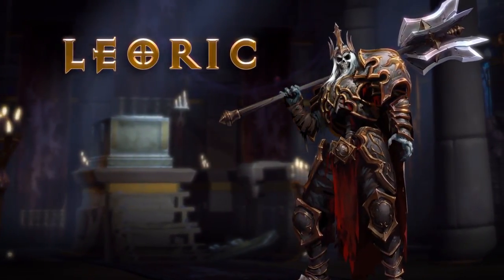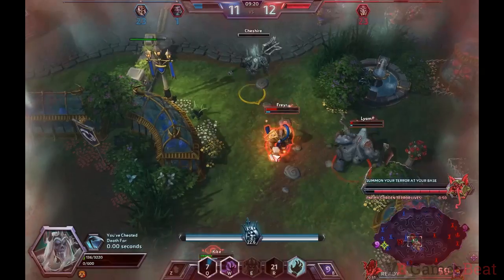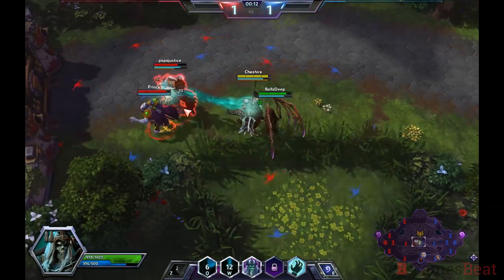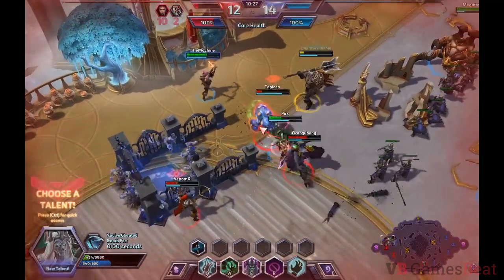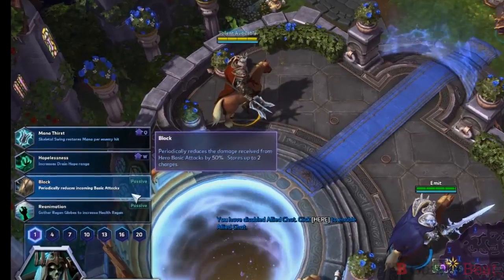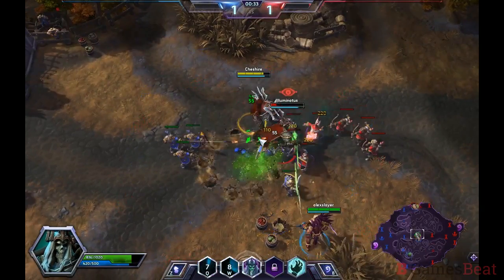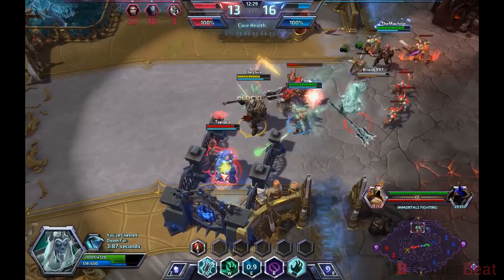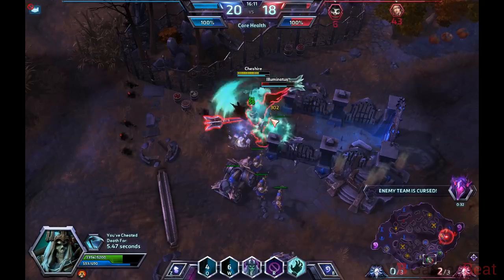Heroes of the Storm: Leoric Guide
Heroes of the Storm's newest hero, King Leoric, has arrived! GamesBeat has an overview of his abilities, along with a suggested talent build.